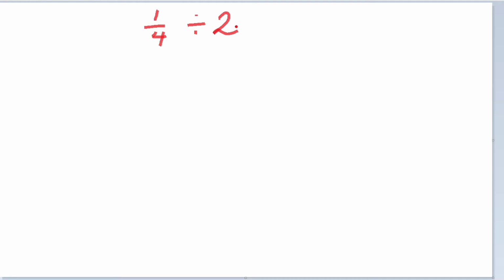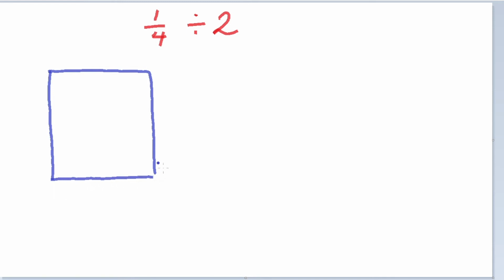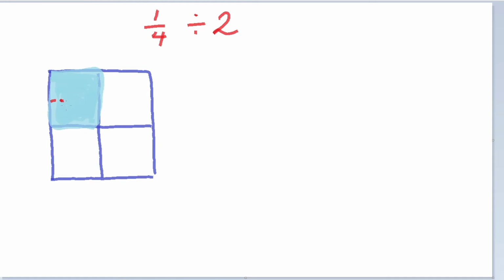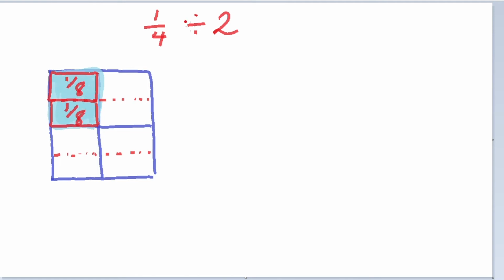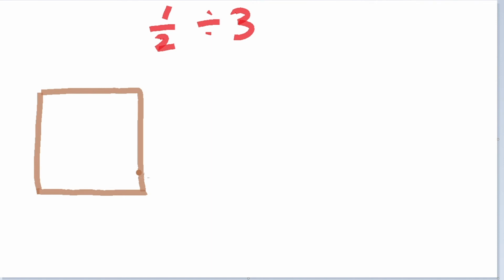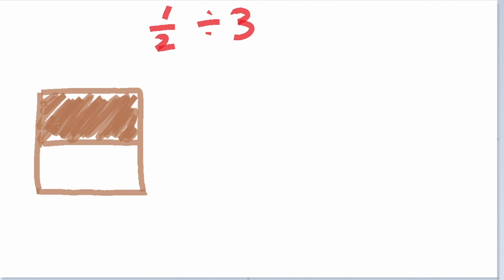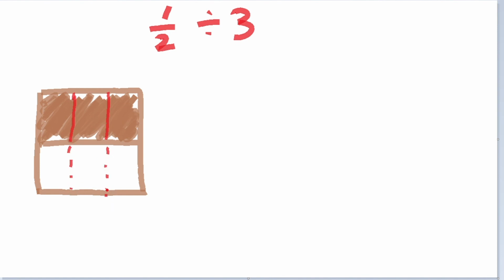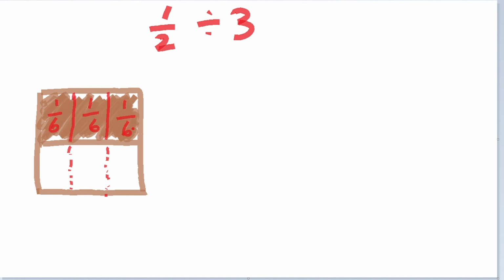ES 5 Math Divide Unit Fraction by Whole Number